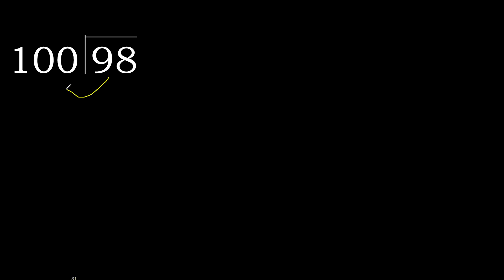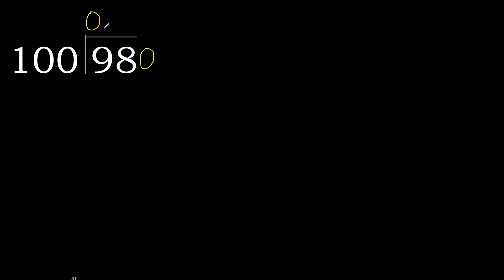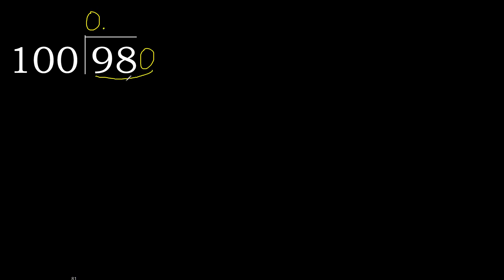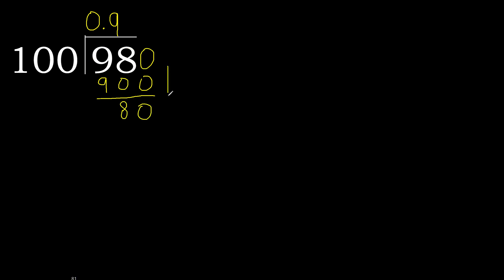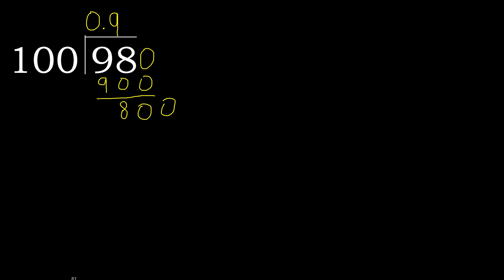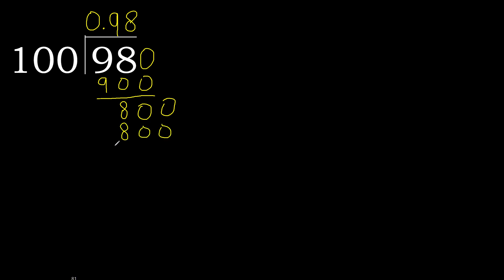Divide 98 by 100 , decimal result . Division with 3 Digit Divisors . How to do